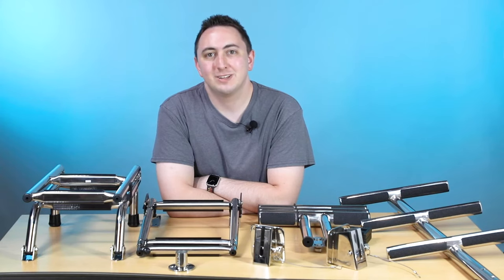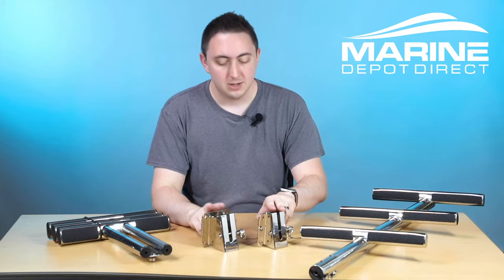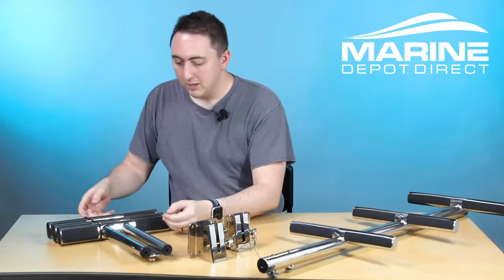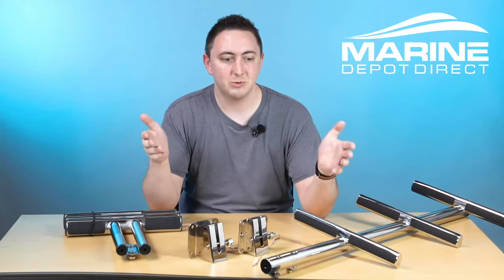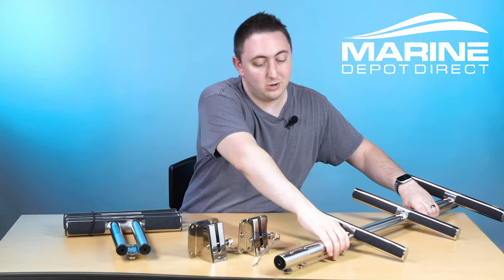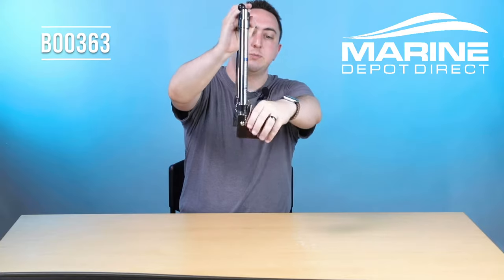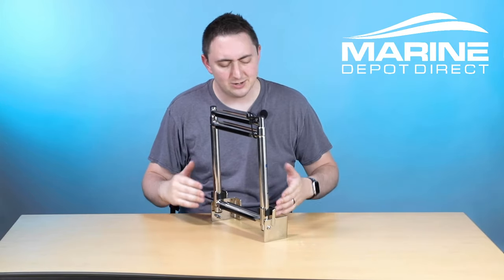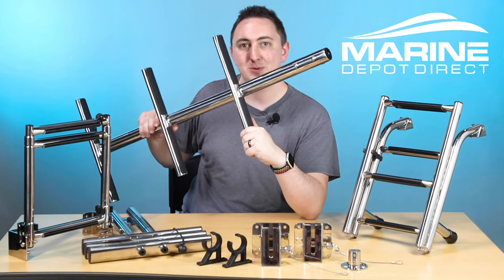Ultimate Transom Ladder Guide!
Whether you need to have a ladder for emergencies, to be more comfortable for diving, or anything else, we've got you covered. Check out all of our transom ladders in this video and for purchase on our website!

B00301UHK: Not Yet Released

B00301UHK-WH: Not Yet Released